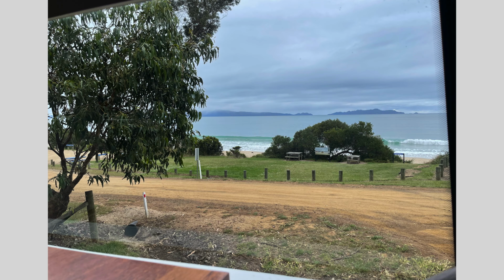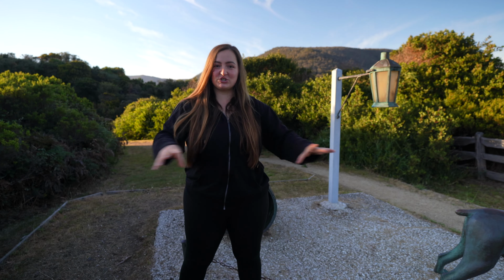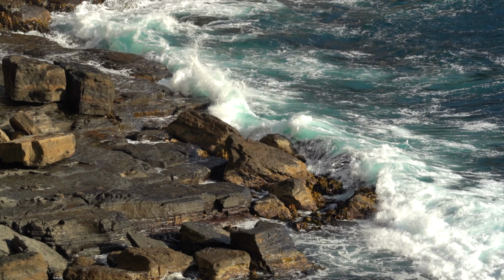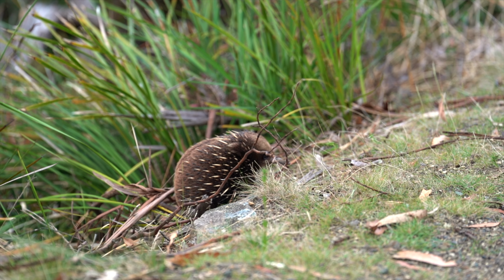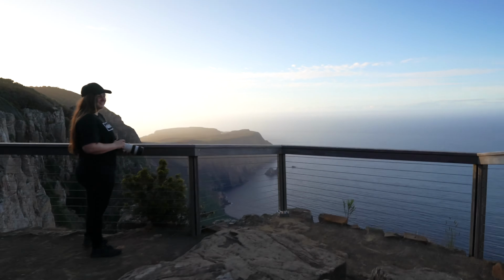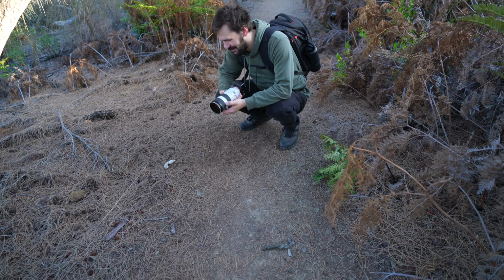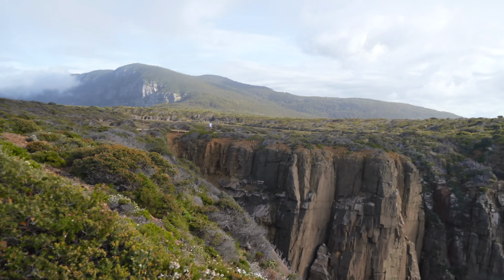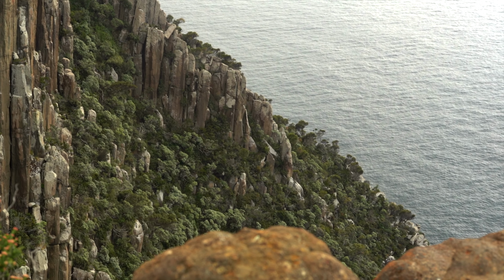Hiking to Tasmania's IMPRESSIVE Sea Cliffs (Tasman Peninsula)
Today we explore the Tasman Peninsula and hike to Tasmania's impressive sea cliffs with the Cape Raoul hike. It's safe to say we were absolutely BLOWN away, this was genuinely one of the best hikes we have done so far. We hope you enjoy watching! 💙🚐

💛 In the spirit of reconciliation we acknowledge the Traditional Custodians of country throughout Australia and their connections to land, sea and community. We pay our respect to their Elders past and present and extend that respect to all Aboriginal and Torres Strait Islander peoples today.

About Us:
Hey, welcome to our YouTube! We are Lydia and Wehan, high school sweethearts who made the crazy decision to sell our house and quit our jobs so that we could go on the big lap of Australia in our self converted Sprinter van. 🚐